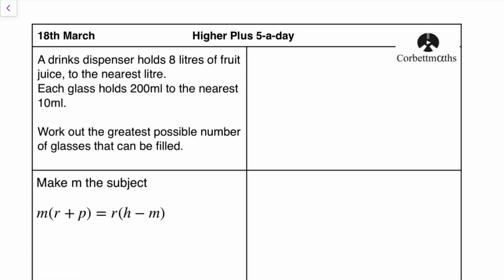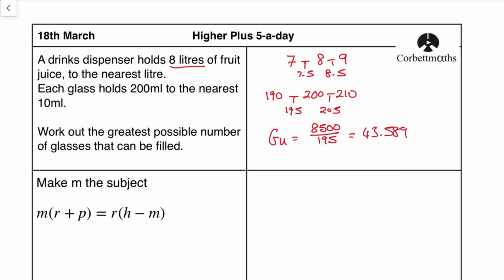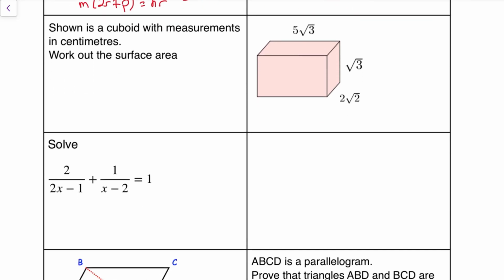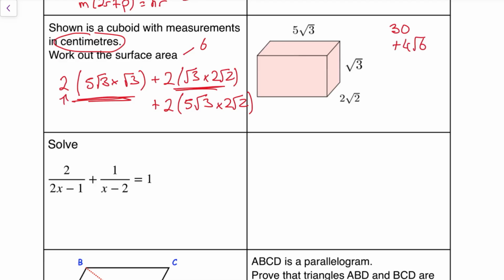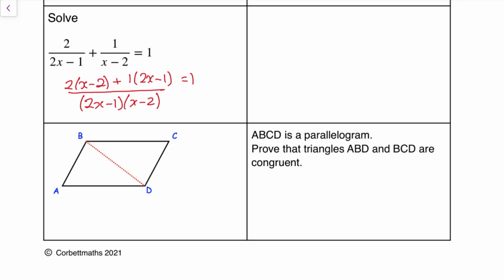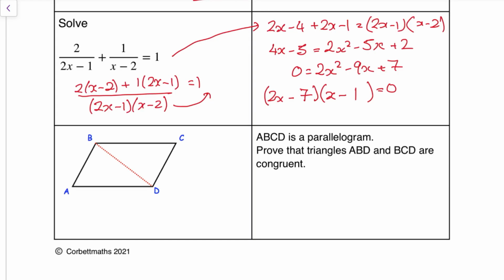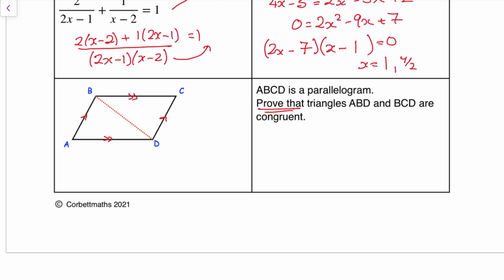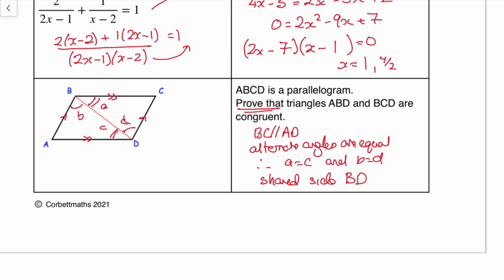GCSE MATHS - 5-a-day - HIGHER PLUS - 18th March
An algebraic fractions question (solving) and surface area question with surds are probably the best questions today.

As ever - a good mix of different types of questions which help solidify those topics.

Note - on the final question - I go to the trouble of explaining the angles and therefore on reflection proving ASA with side BD would probably have been more sensible OR explicitly state opposite sides of a parallelogram are equal and thus AB=CD and BC=AD which gives us SSS.